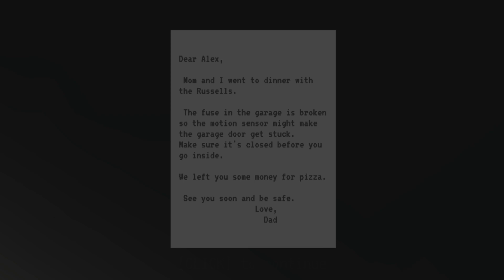Short Indie Horror "Make sure it's closed"